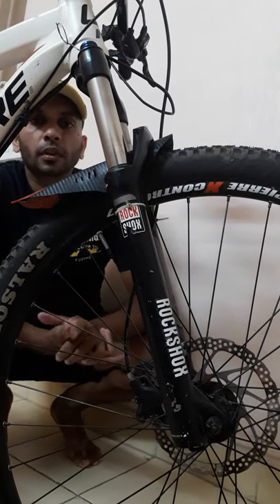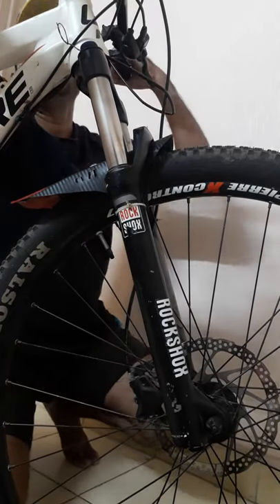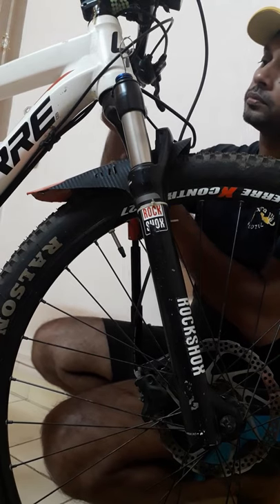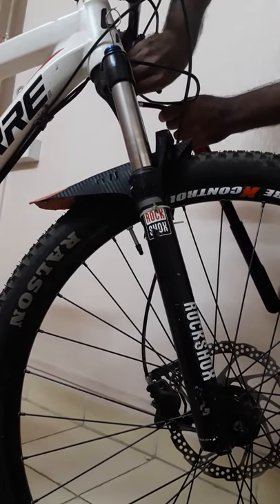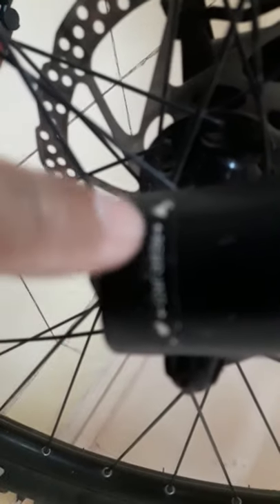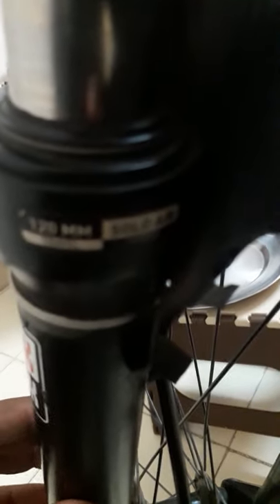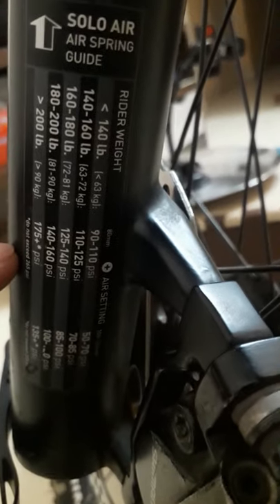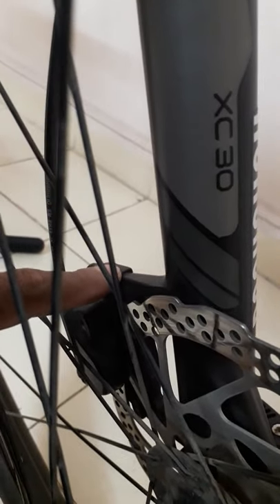Lapierre x control 127 bicycle suspension Rockshox SOlO AIR worth 27k details(Sick Cyclist)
Rock shock solo air price in India is 27000rs without remote lockouts,Just the remote lockout setup is additional 6000rs as its upgrade.Give u total control of rebound option from still to smooth love it.